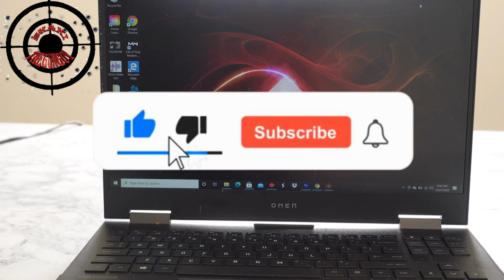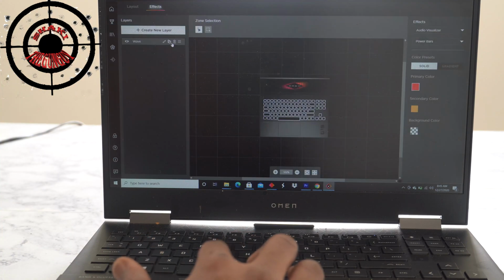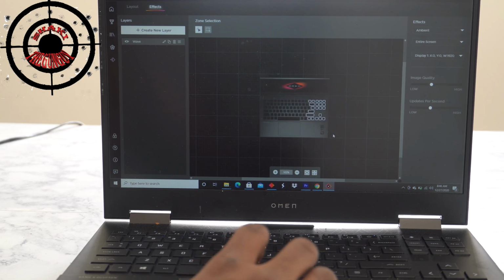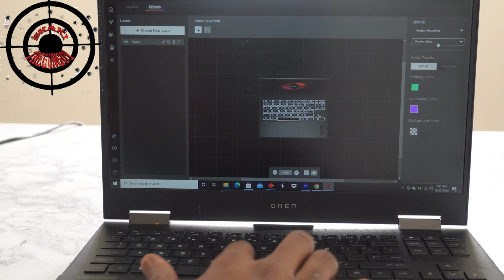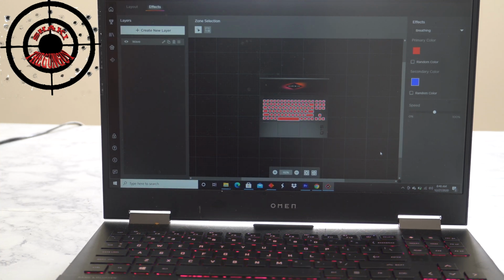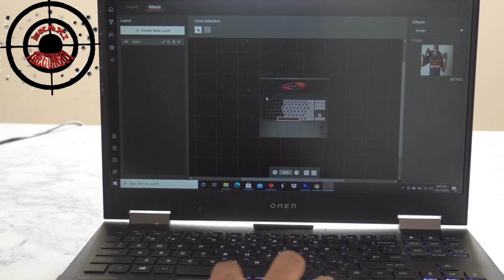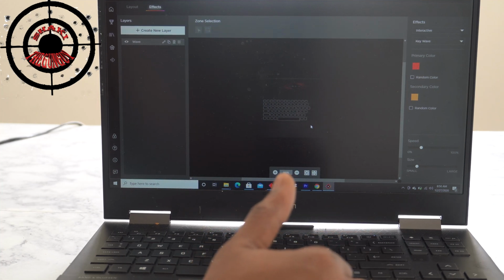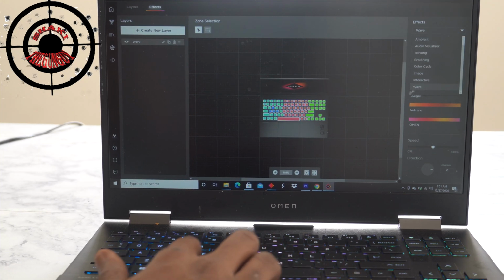How to customize Omen Keyboard using Lighting Studio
This is a brief tutorial on customize your omen keyboard using the light studio. Thank you so much.